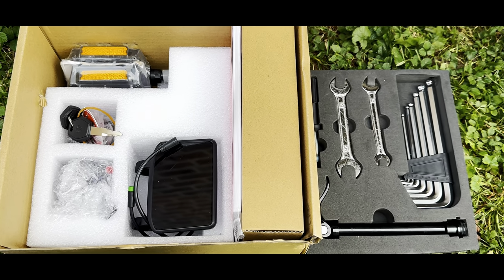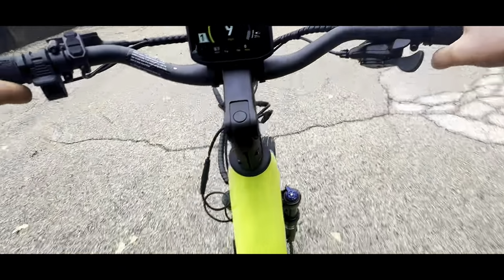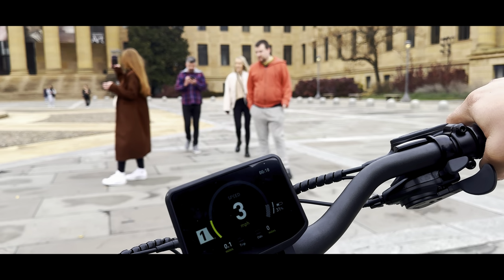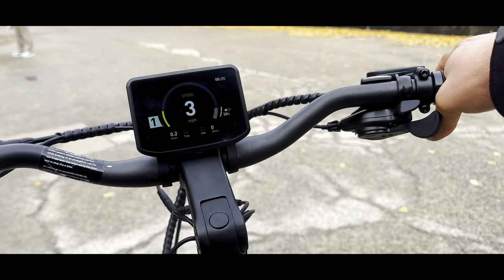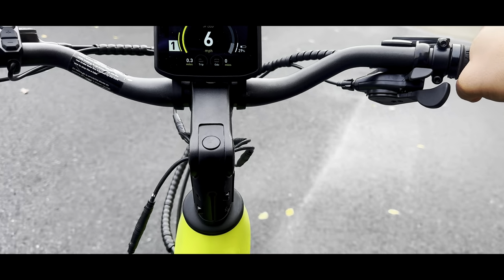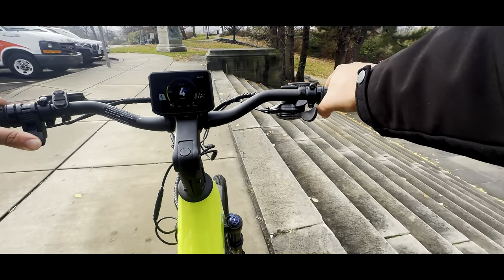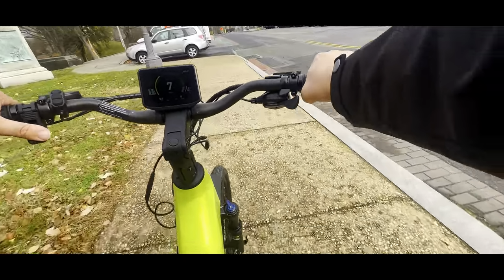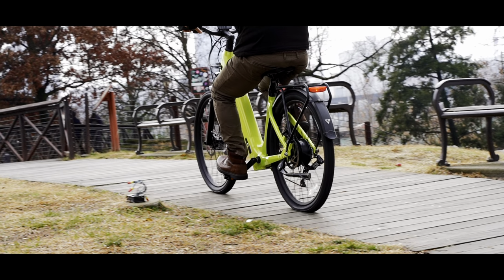Vanpowers UrbanGlide Pro | Full Review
Epic Review Hub